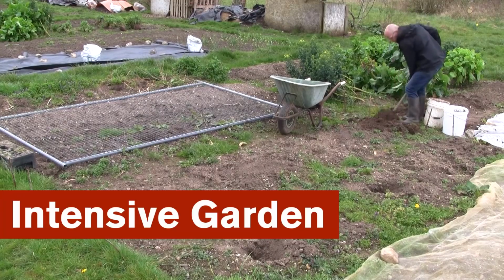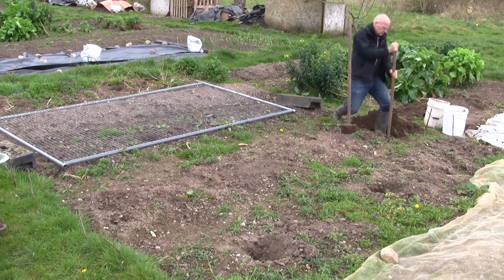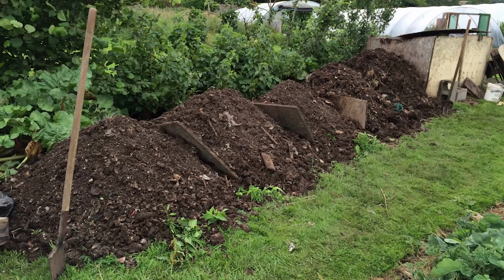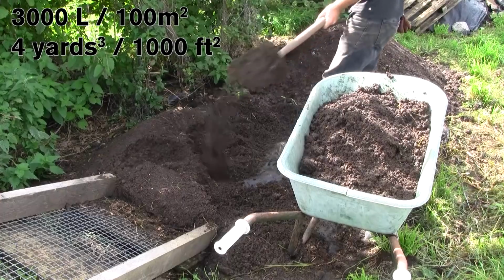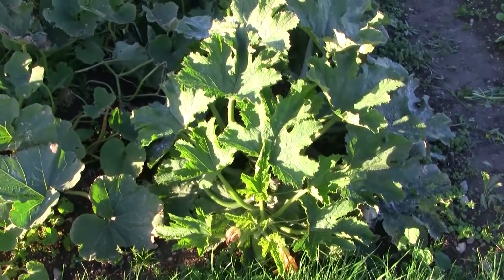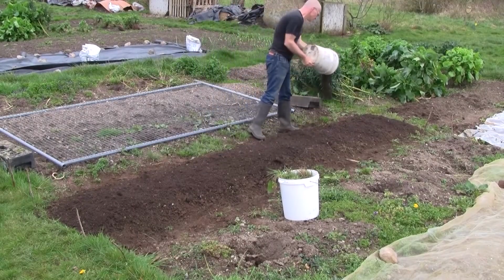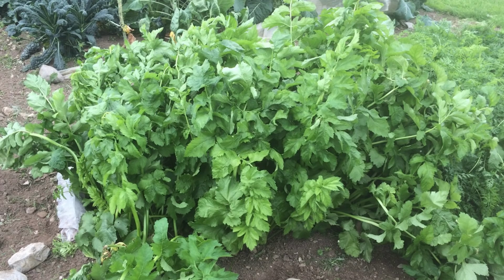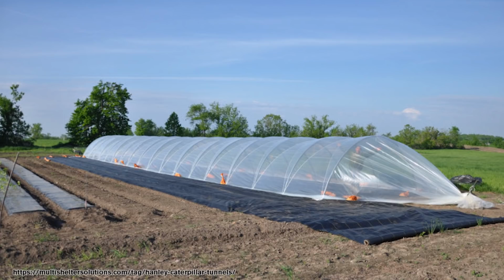Intensive Garden Introduction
The Intensive Garden is one of the 7 family size gardens that are being trailed as part of the RED Garden Project.
It has been one of the more successful outside gardens, partially because there are lots of other growers using similar techniques to learn from.